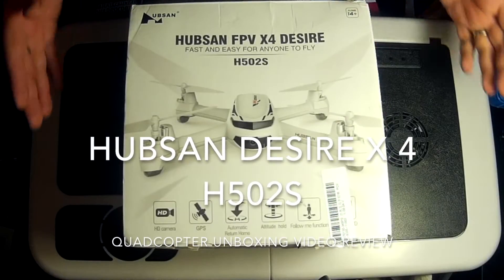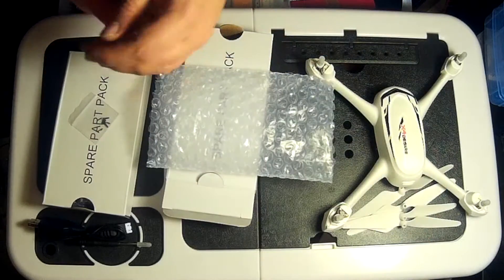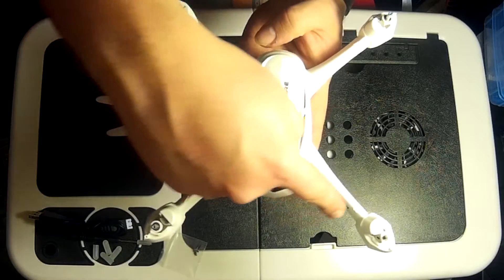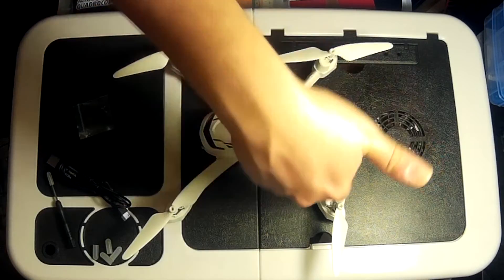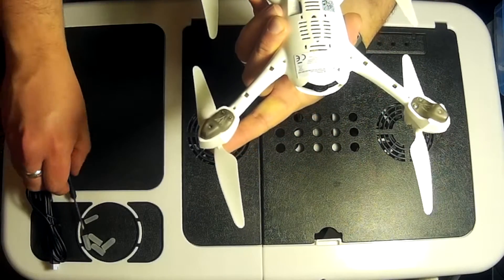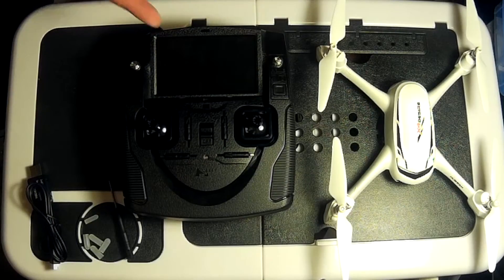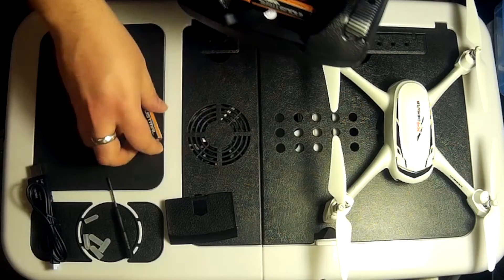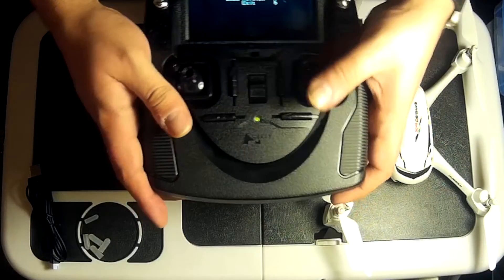Hubsan H502S Desire X4 GPS Quadcopter Drone Unboxing Review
HUBSAN H502S DESIRE X4 has GPS so this makes the quadcopter quite accurate when it comes to altitude hold.   The drone is very compact and more slimline than its brother the H502E but comes with the same 720p camera attached to the front, in this unboxing review we look at the packaging, how to assemble the quad, the transmitter and what has changed including going through its FPV screen and the best amount of satellites to use.

This Quadcopter